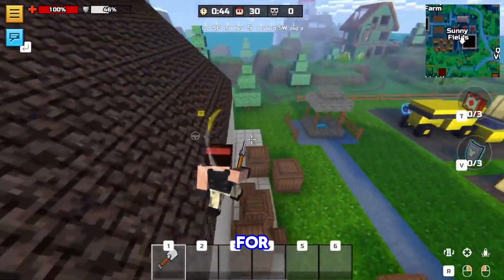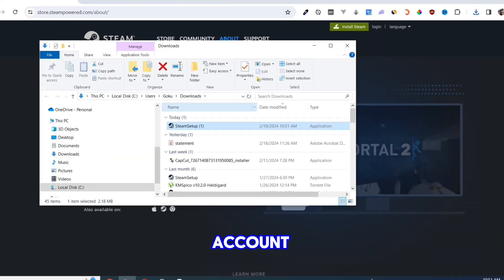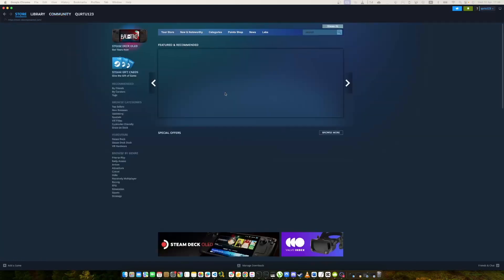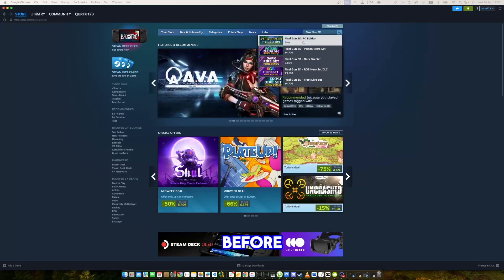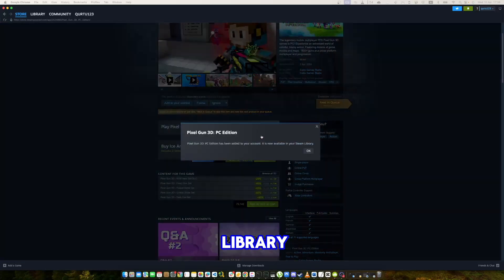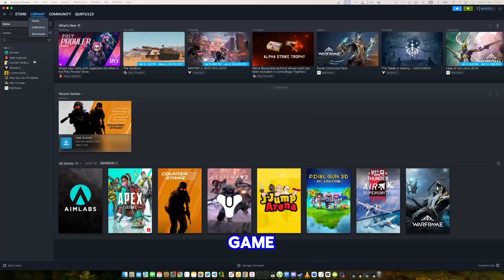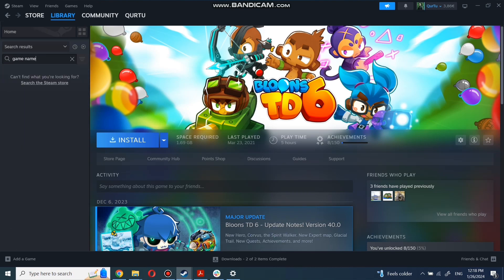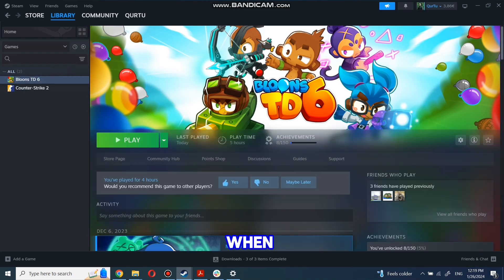How to Download Pixel Gun 3D 2024 (Simple Guide)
pixel gun 3d download for pc will be shown in this video. how to download pixel gun 3d for pc is simple guide. It will show how to download old pixel gun 3d step-by-step,